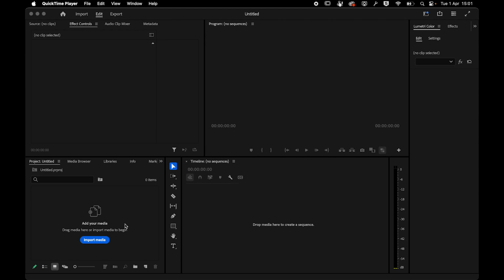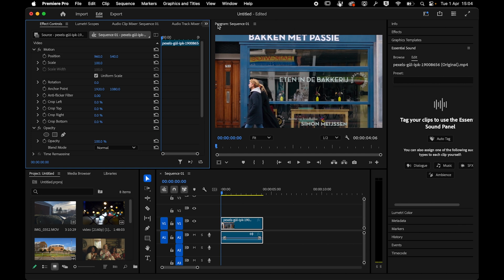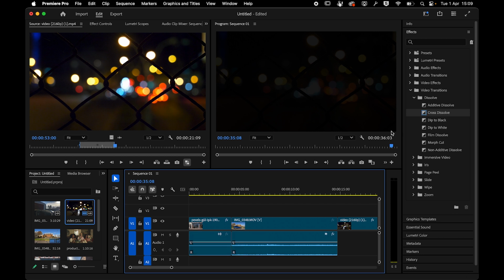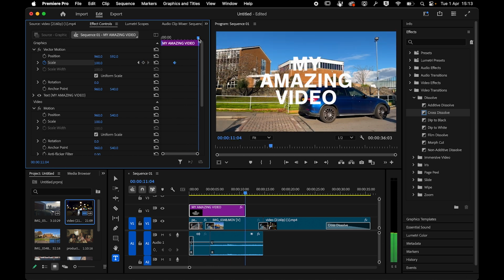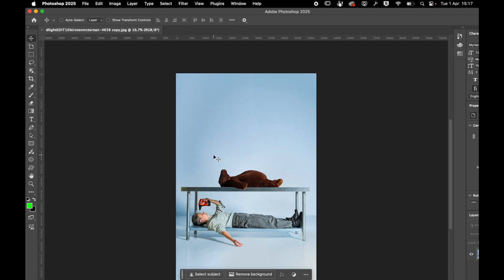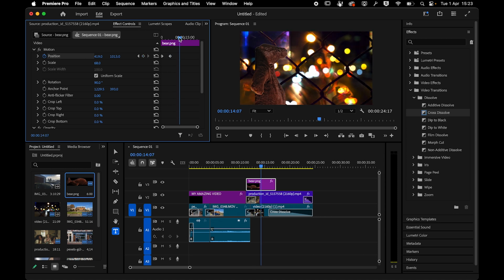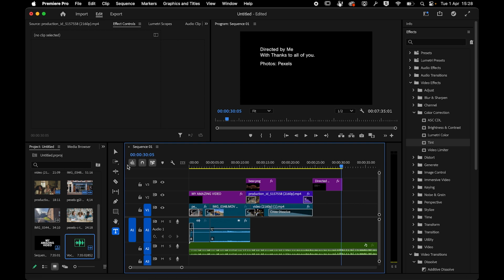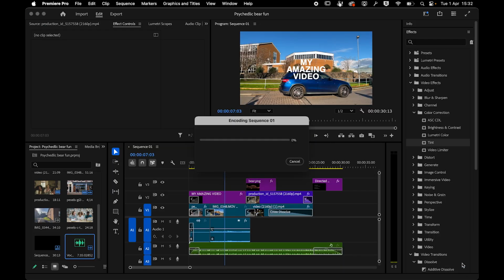Adding titles, transistions, Blend modes and simple animation in Premiere Pro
Video Tutorial   Adding titles, transistions, Blend modes and simple animation in Premiere Pro